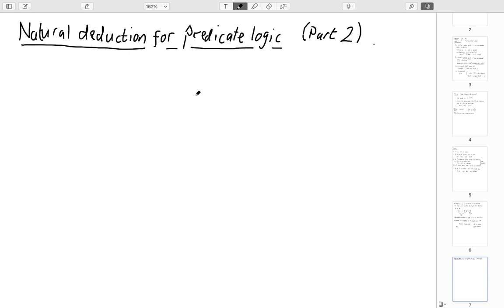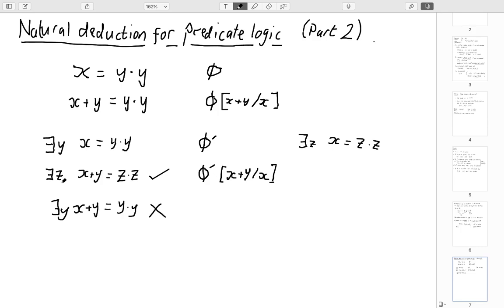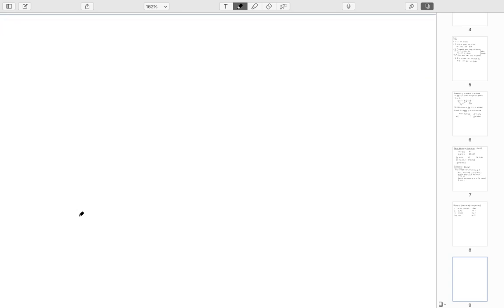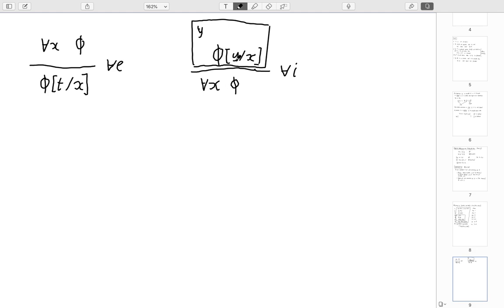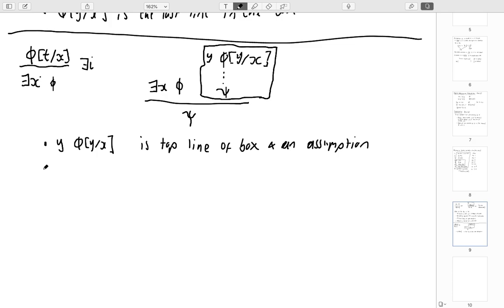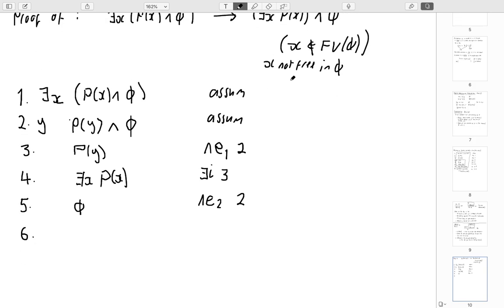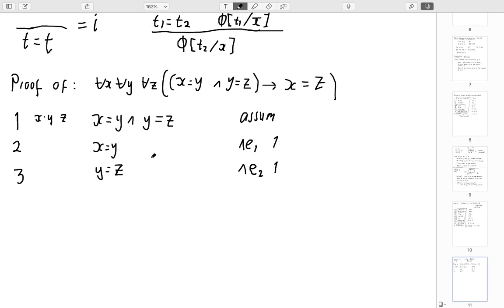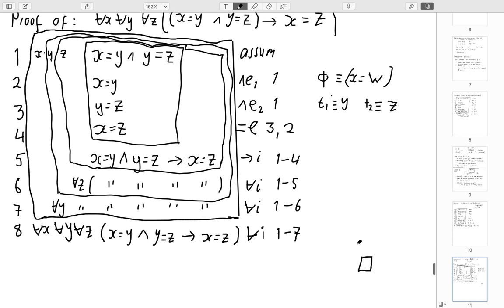Logika v računalništvu, Lecture 4 Part 2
Natural deduction for predicate logic with equality